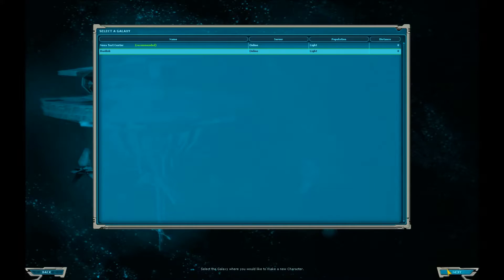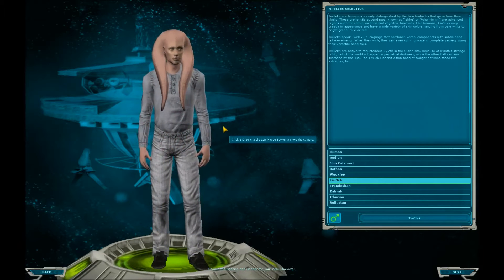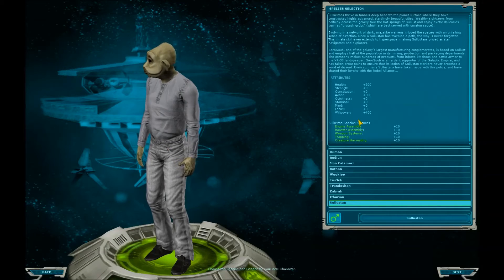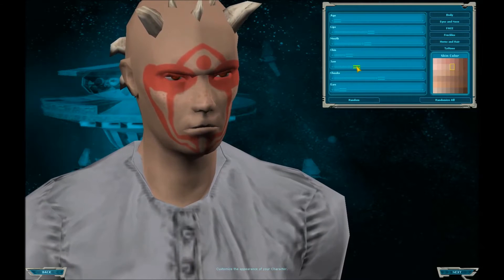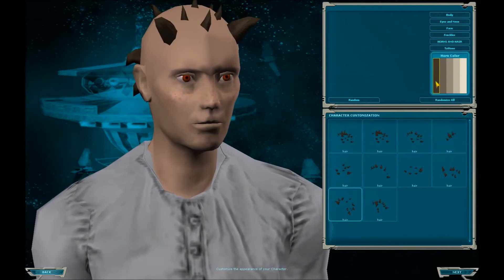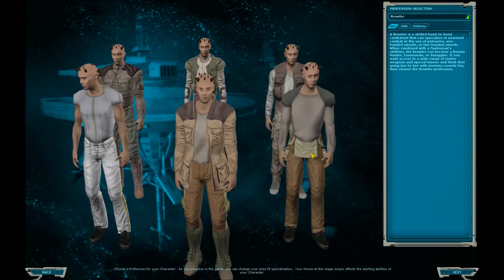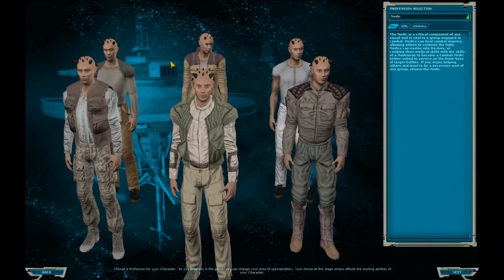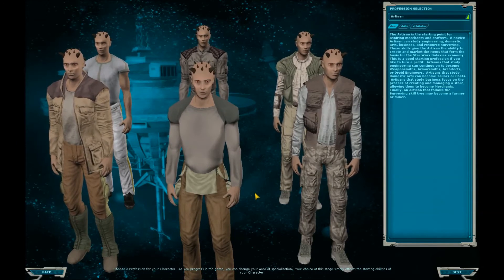[SWGEmu] Ep. 1 - Entering the Galaxy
Welcome to my first ever video! You can kinda tell :P lol let me know what you think.

This is the first episode for my Star Wars Galaxies let's play. Watch as I create my character and drop him on a planet to find his way.

Sorry for the quiet voice, I accidentally left my mic volume low.

If you are watching this then more than likely you have seen other SWGEmu videos, if not - then just enjoy :) but the information in these videos will be similar to other videos only because there is only so much stuff to talk about and go over. If you would like a more in depth explanation from someone who knows more about SWG than I do, I would recommend checking out Mobyus1's videos here on YouTube